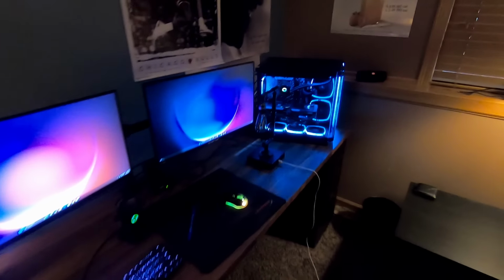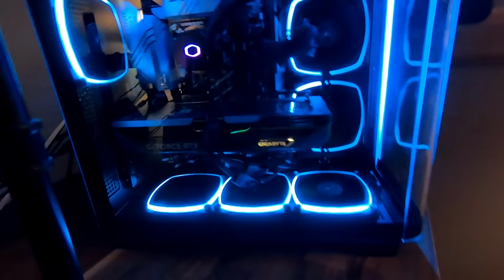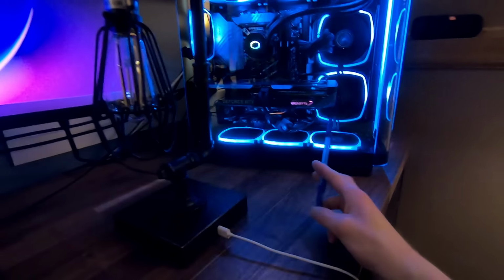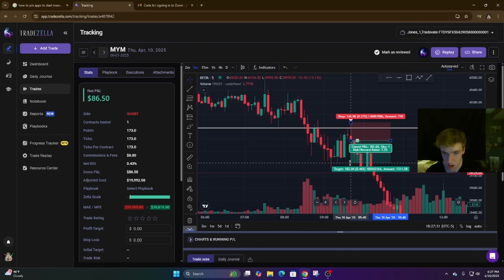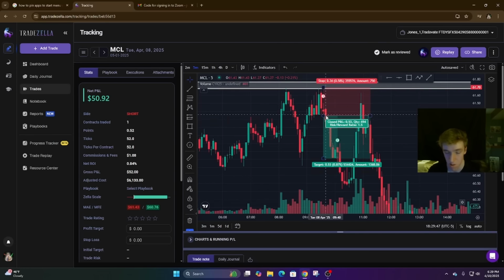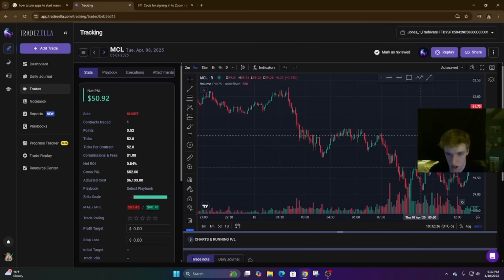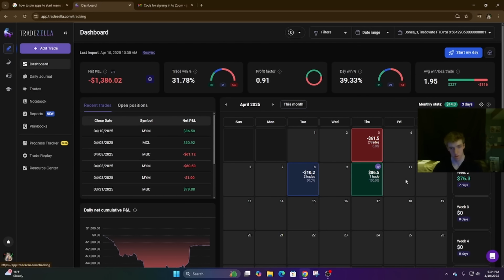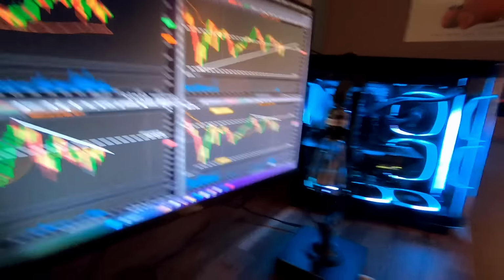Journey to Profitability - Setup Upgrades